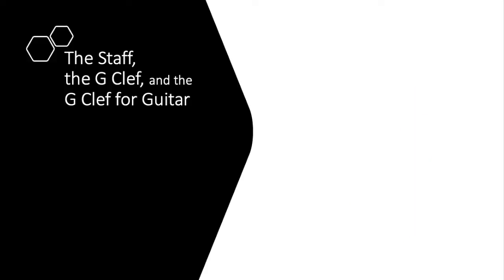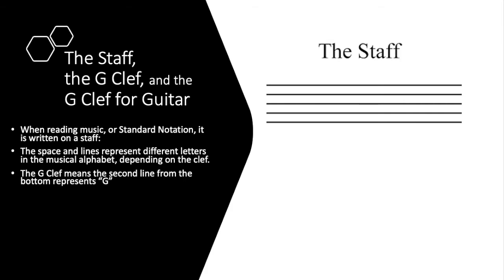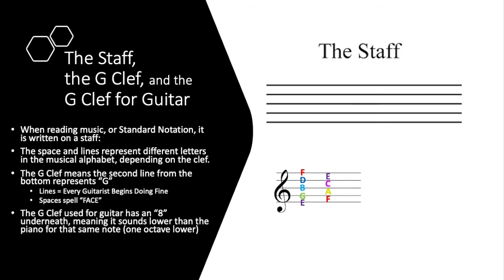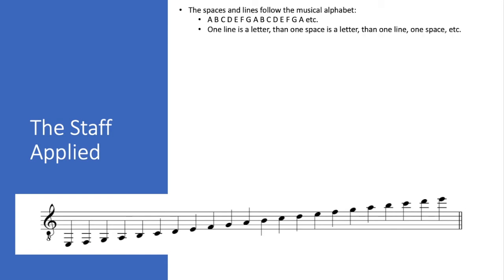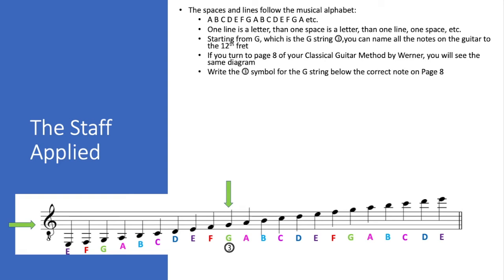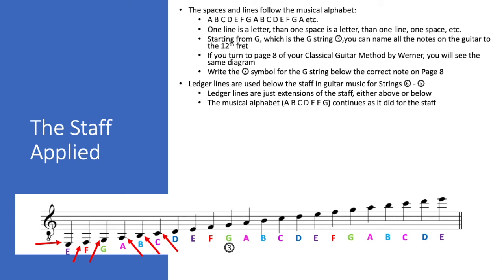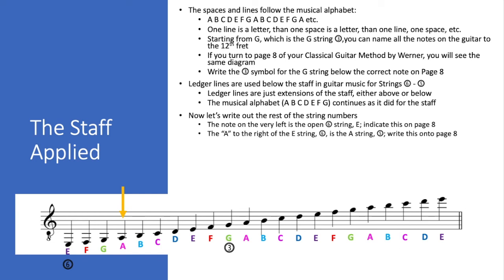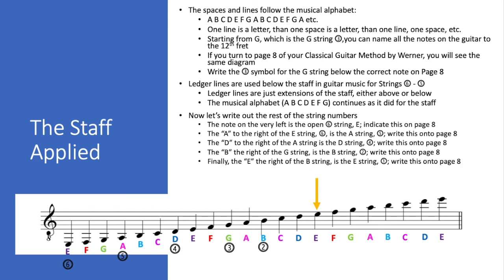How To Read Guitar Music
This video talks about the staff, the G clef (aka treble clef) and how it relates to the notes on the guitar